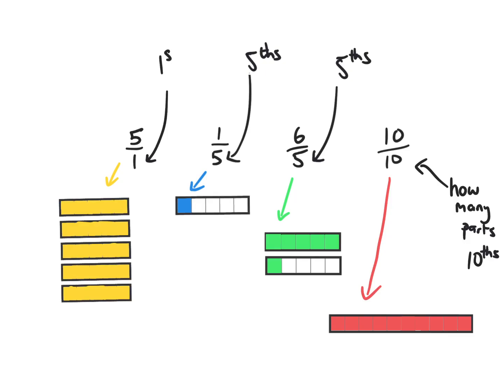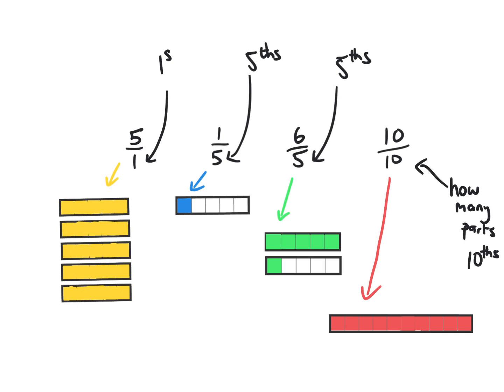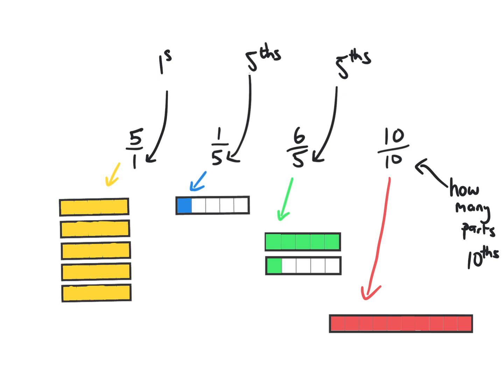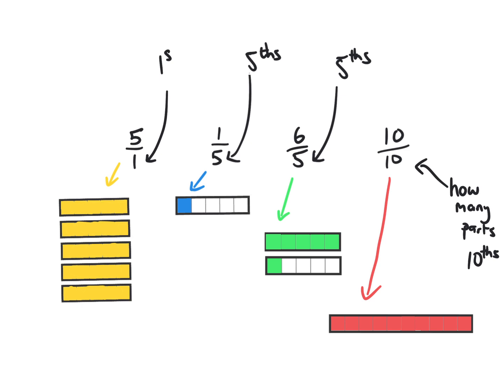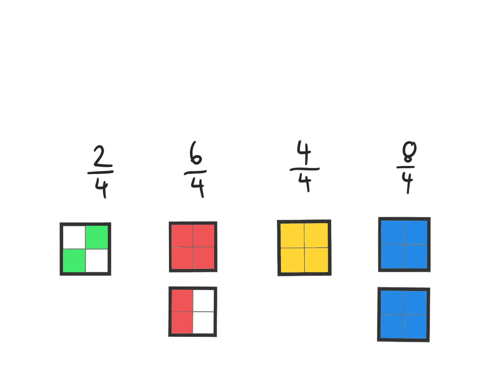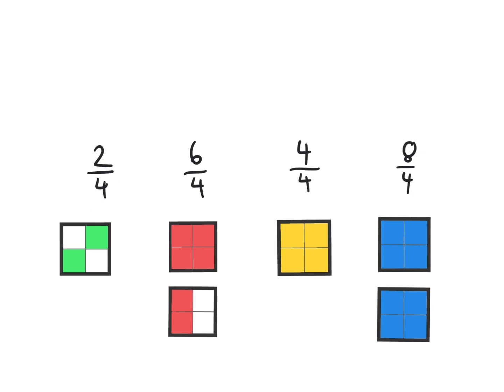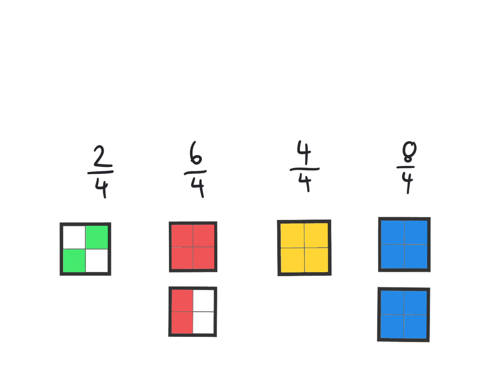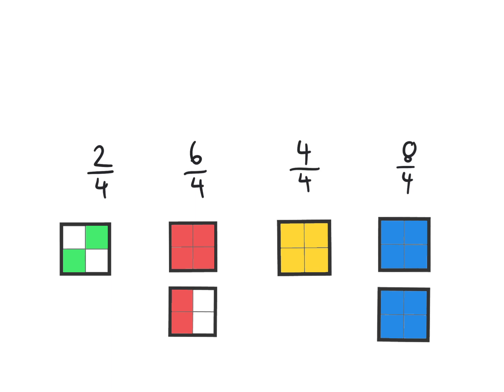Fractions Less Than and Greater Than 1 | Comparing with a Whole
Compare fractions with one whole to decide whether they are less than, equal to or greater than 1. Connect fraction notation with the amount represented.